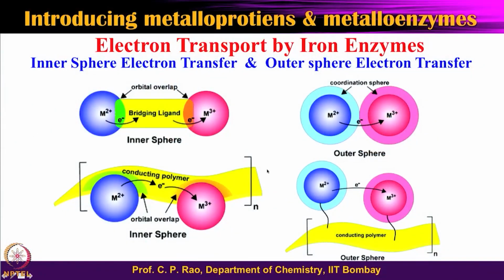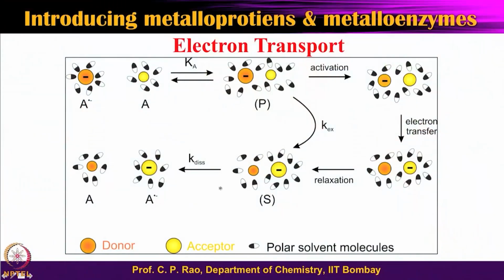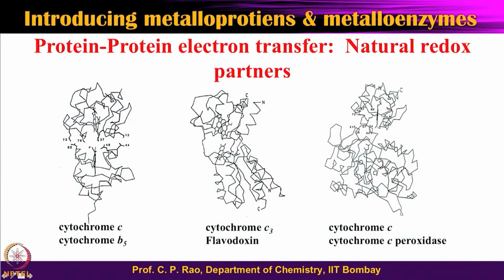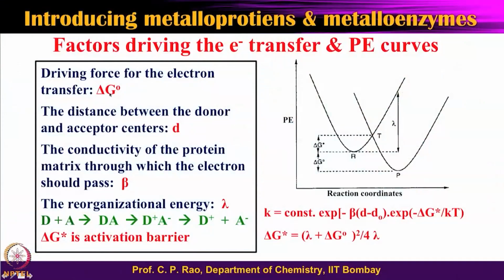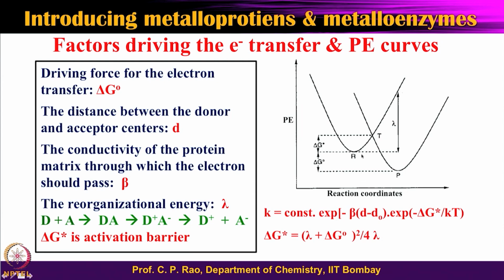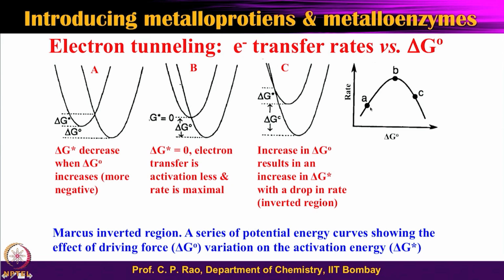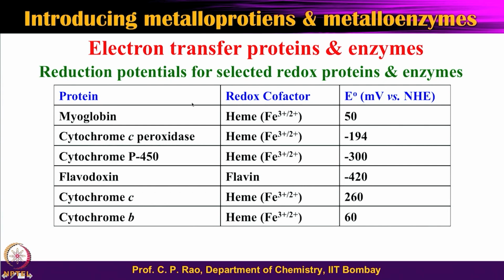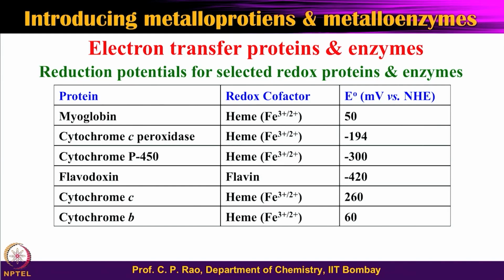Role of Iron in life - Electron transfer